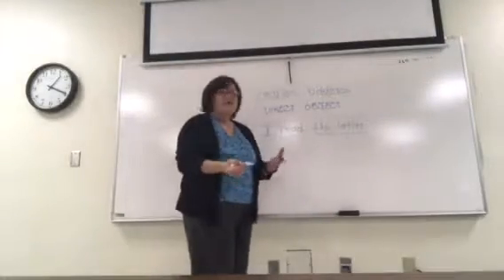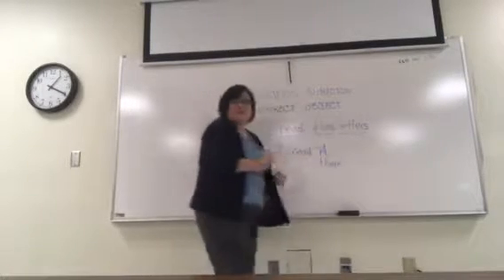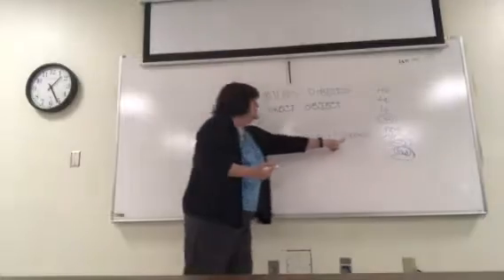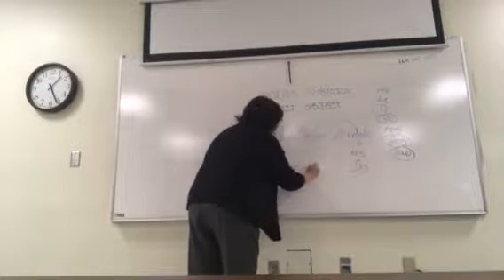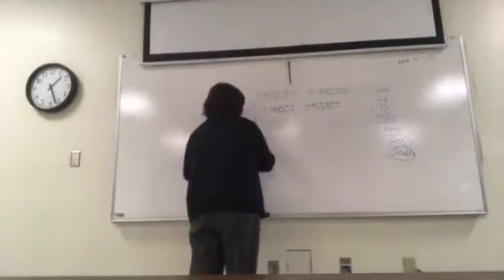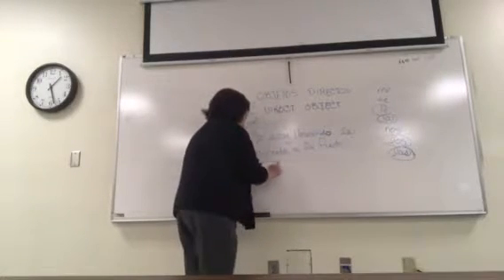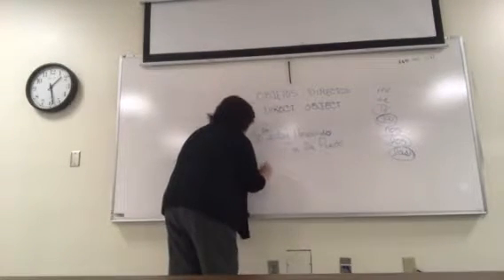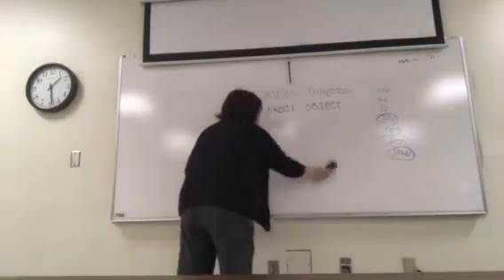Ramirez direct object lesson